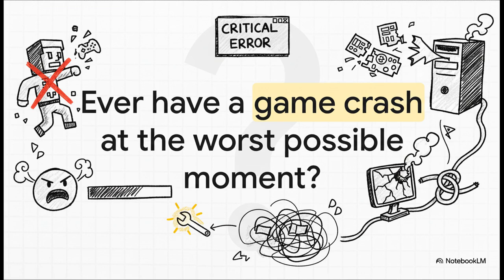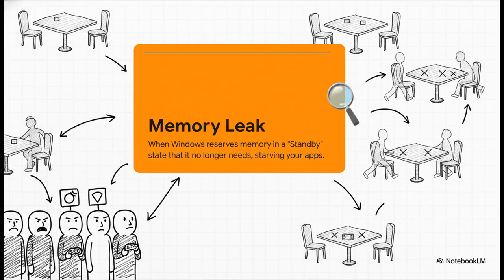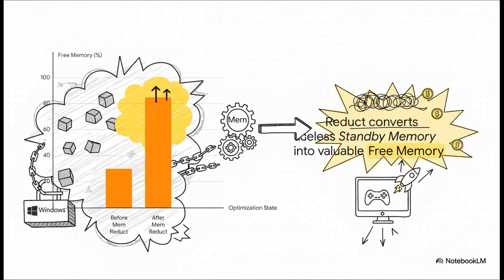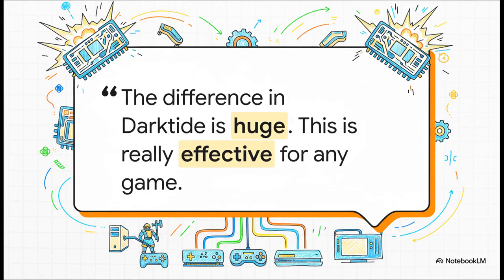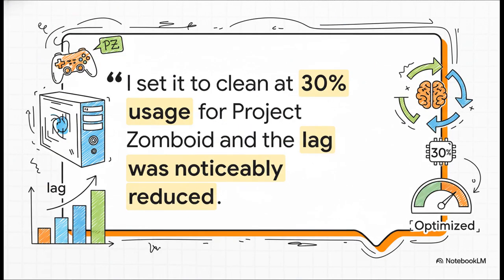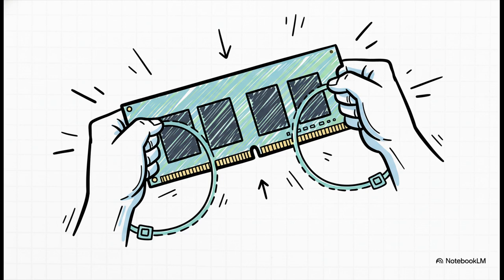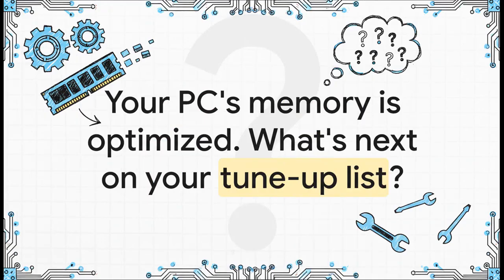[Util] Mem Reduct: Optimizing Windows Memory and Fixing Leaks